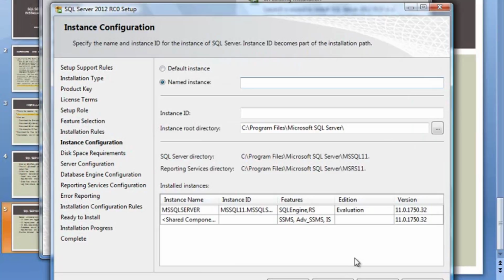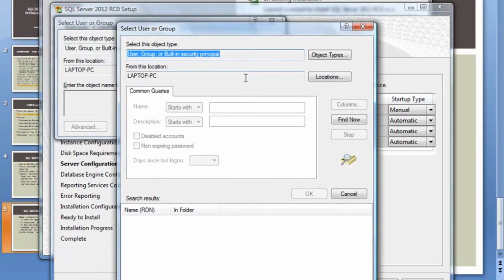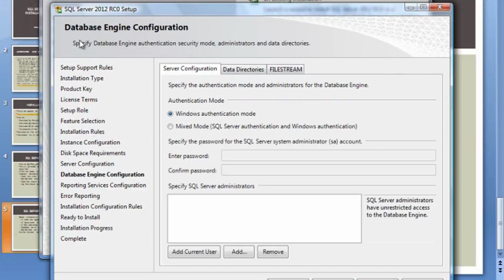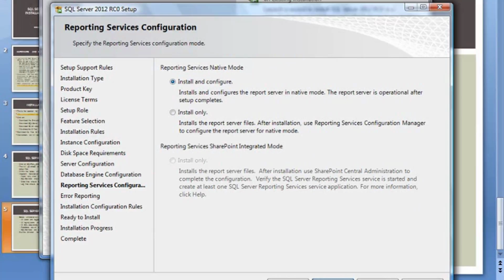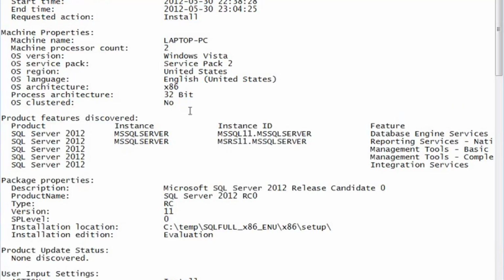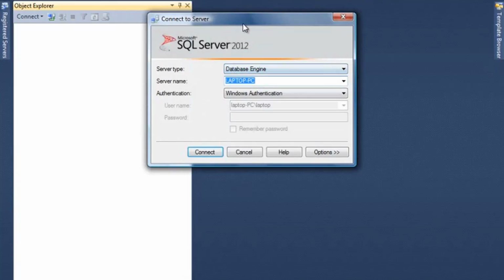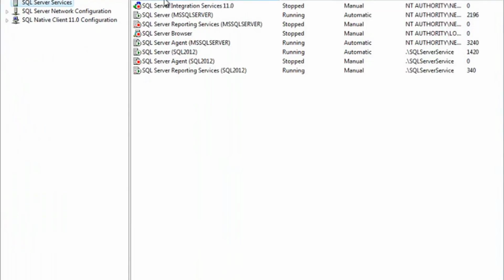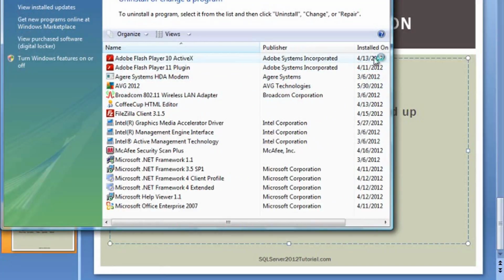MS SQL Server 2012 - Step-by-step Installation Guide for SQL Server 2012 Part 3/3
This three-part video series covers the step-by-step installation of Microsoft SQL Server 2012.

- Part 1 – This part covers MS SQL Server 2012 requirements and installation options
- Part 2 – This part covers MS SQL Server 2012 installation considerations
- Part 3 – This part covers MS SQL Server 2012 configuration and the uninstall process

MS SQL Server 2012 has various configuration options:
- Instance Configuration (name and location of your SQL Server 2012 installation)
- Disk Space Requirements (Determine if you have enough disk space for your SQL Server 2012 Installation)
- Server Configuration
o Pick a dedicated domain account
- Database Engine Configuration
o Here you can setup the server and log file locations. Keep these on separate drives for performance.
- Reporting Services Configuration
- Error Reporting
- Installation Configuration Rules (Summary of Installation Options and Checklist)

The last part of the video covers Uninstallation of SQL Server 2012 should the need to do so arise.

The latest download links for MS SQL Server 2012 can be found here:
MS SQL Server 2012 Express version: